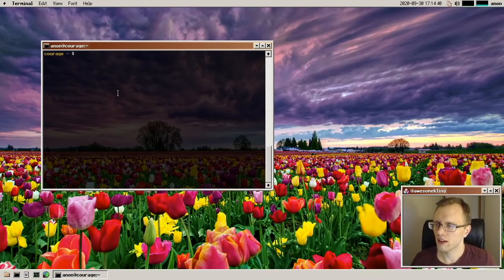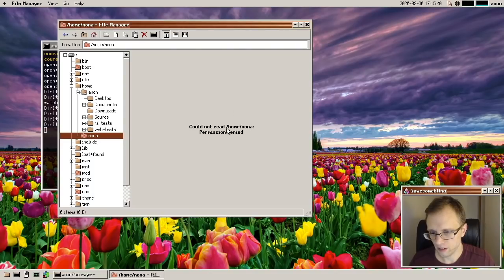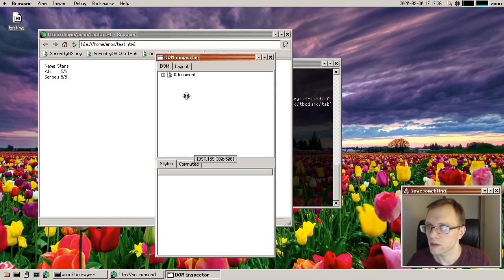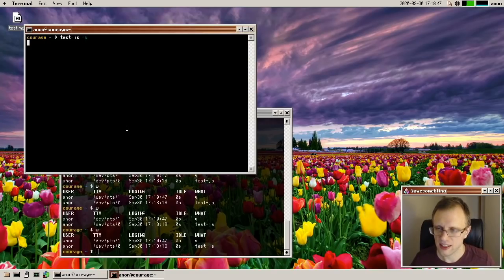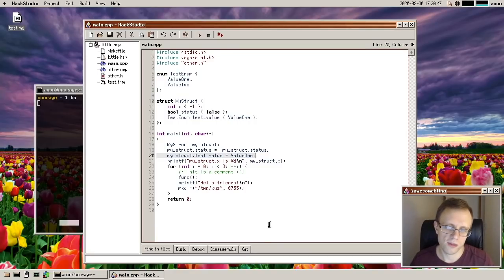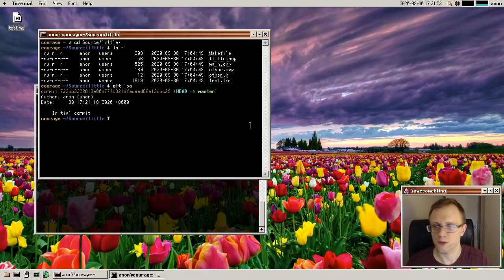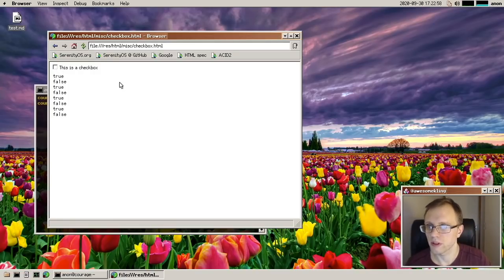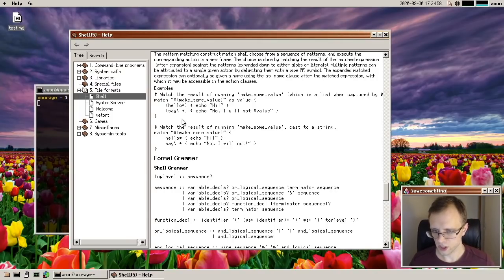SerenityOS update (September 2020)